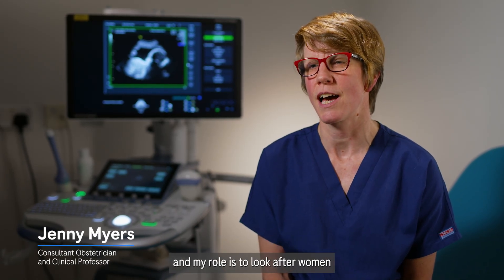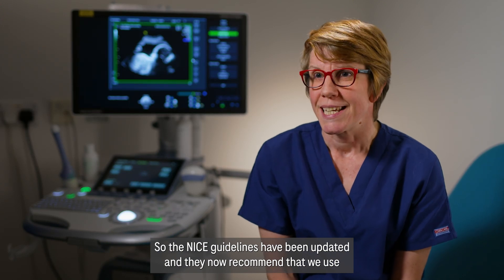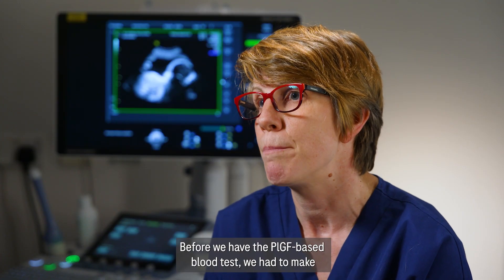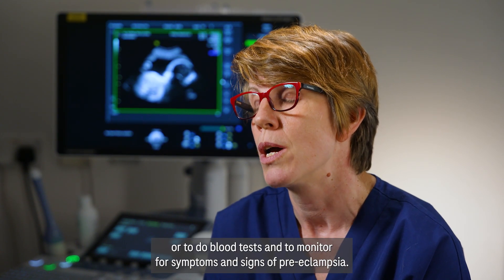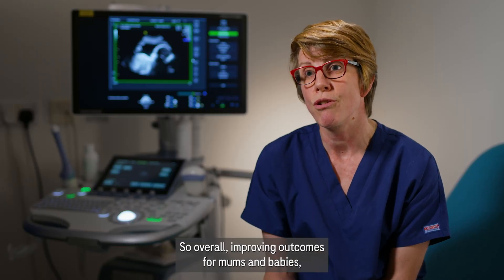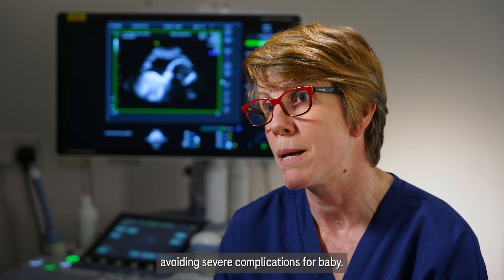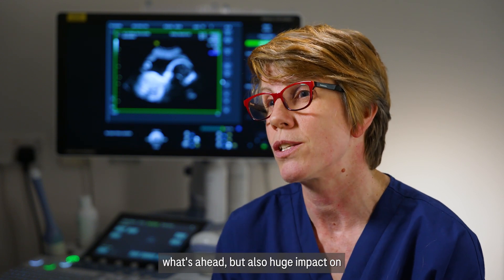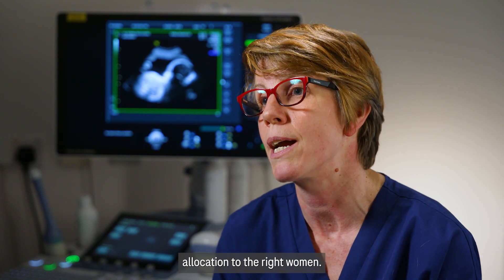Prof Jenny Myers, APEC trustee explains why pre-eclampsia testing is so important